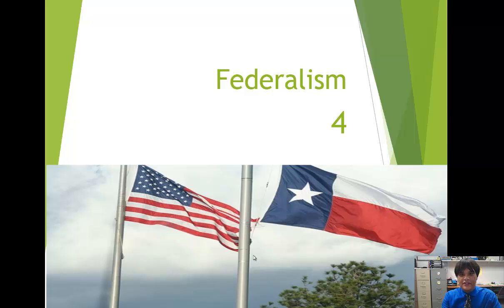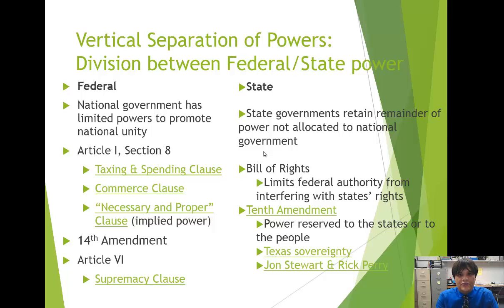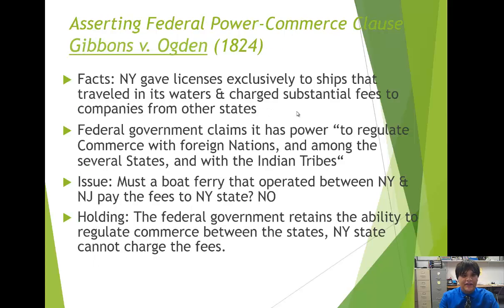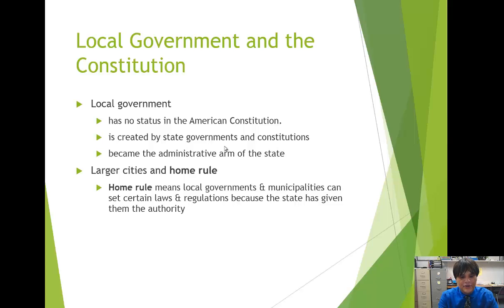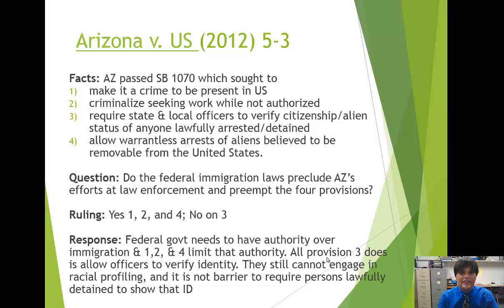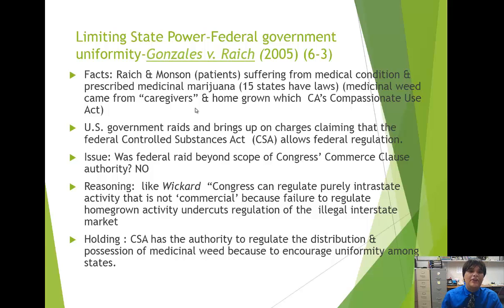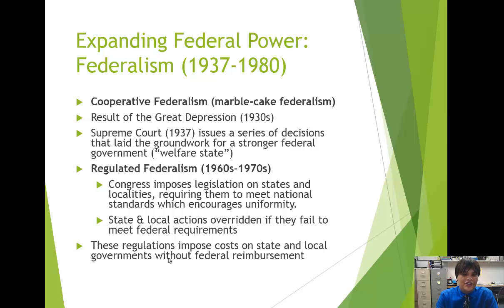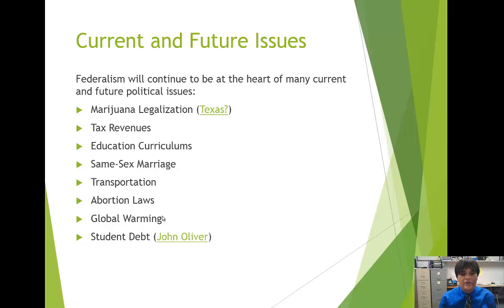GOVT 2305 & 2306-Week 4 Federalism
Video lecture for GOVT 2305 & 2306 Week 4. This week's topic is federalism which is an important concept that impacts both federal and Texas government. Federalism is an essential government structure that allows the United States to function as it does. Sorry the audio for the John Oliver video is terrible follow this link when you get to that part